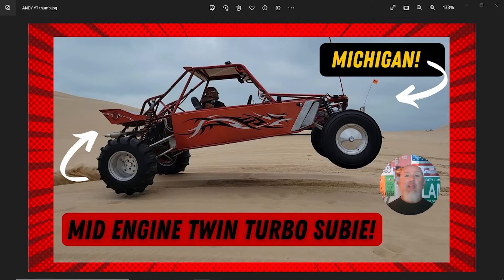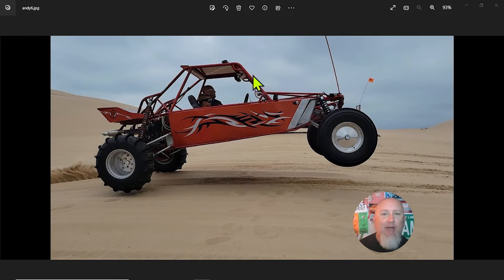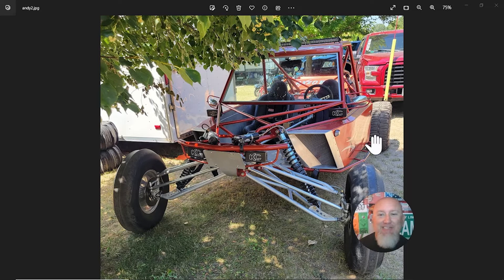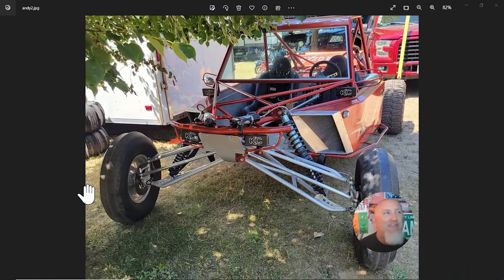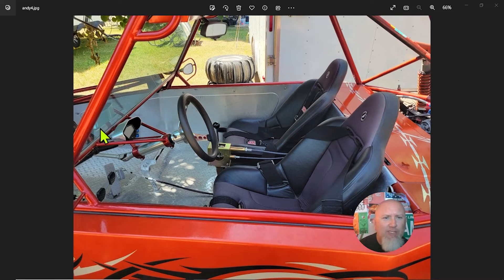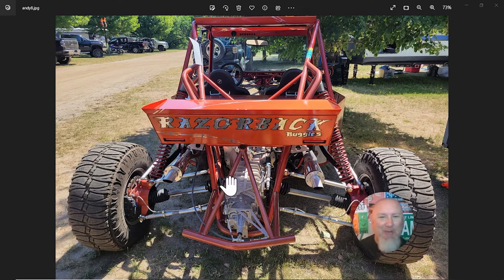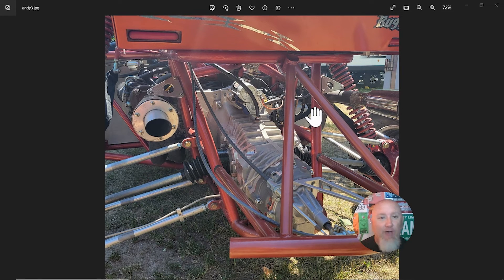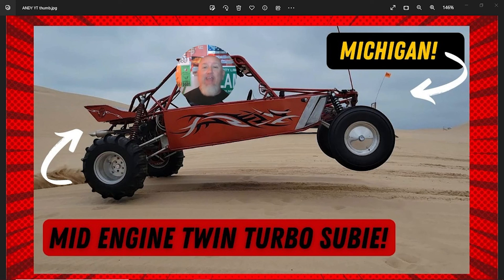SCBS Classified ad review- 5 link mid engine!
Join me as I review this awesome 5 link mid engine sand car! Find this epic buggy on the Sand Car Buy Sell CREW facebook group!